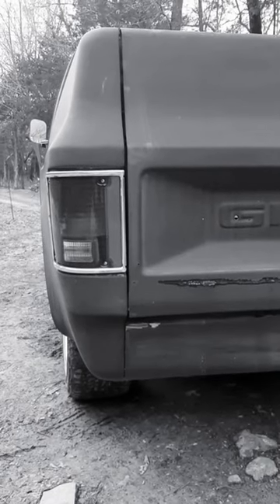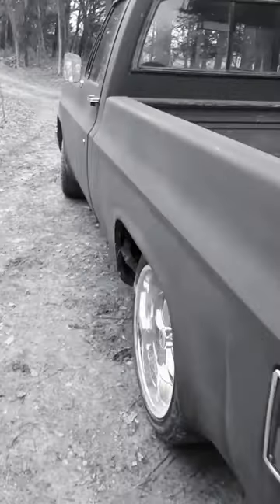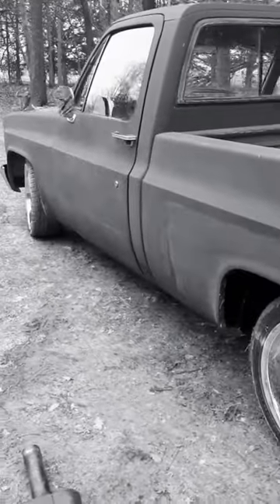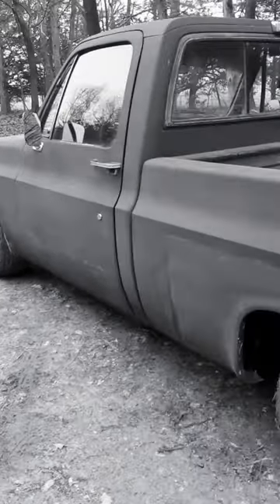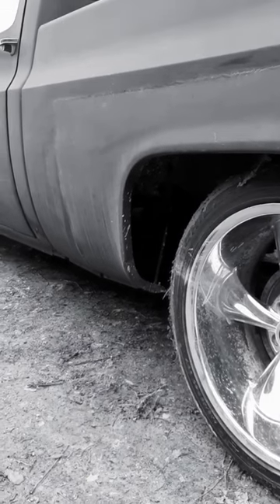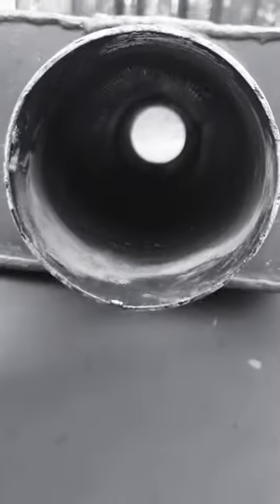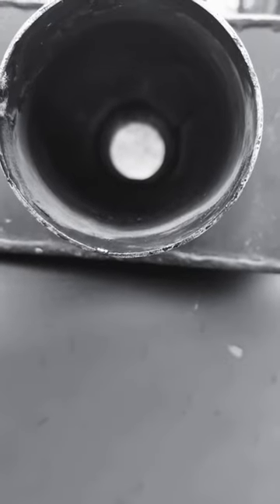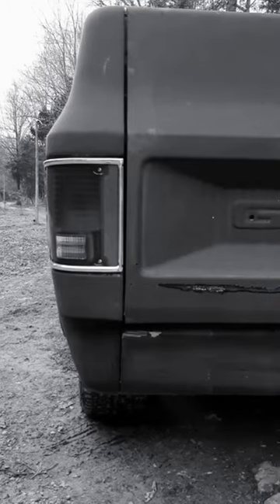Super 10 Chambered Mufflers Modified like Glass packs